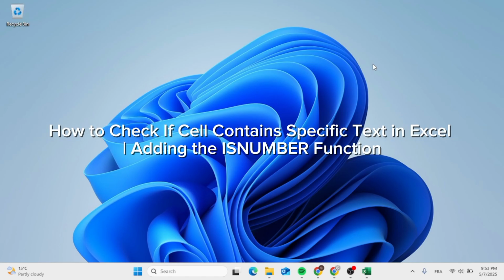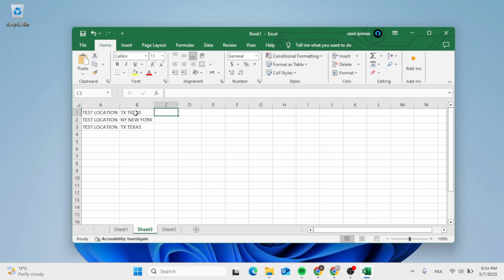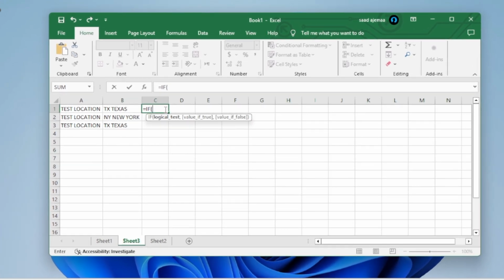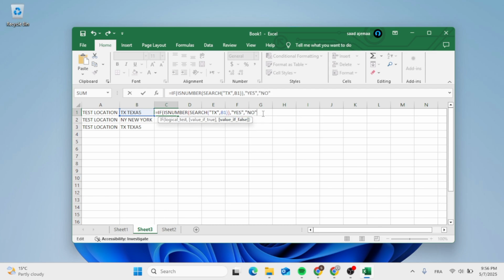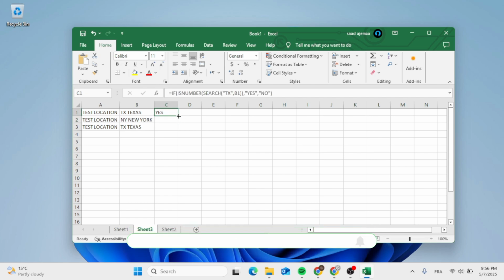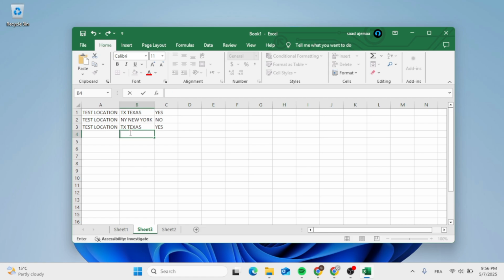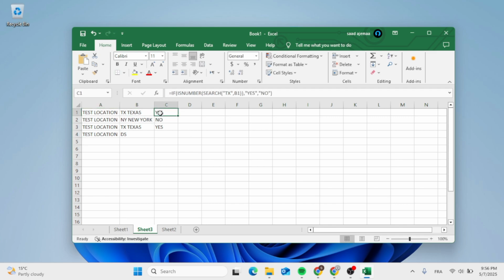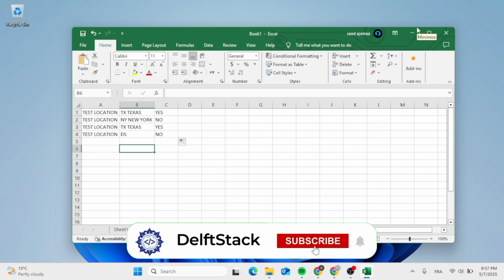How to Check If Cell Contains Specific Text in Excel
Need a quick and reliable way to check if a cell contains specific text in Excel? Whether you're working with large datasets or automating reports, this tutorial teaches you how to use ISNUMBER with SEARCH to quickly scan, filter, and analyze your data with precision.

🔹 What You’ll Learn in This Video:
✅ How to use the ISNUMBER function combined with SEARCH to detect text
✅ A clear explanation of how these formulas work
✅ Real-world examples for filtering and conditional formatting
✅ Bonus: How to make this formula case-insensitive and dynamic
✅ Tips to avoid common mistakes when using these functions

⏱ Timestamps
00:00 – Introduction
00:25 – Writing the Formula to Check for Text
00:46 – Tips and Troubleshooting

🧩 Searching for specific text manually wastes time.
⚡ Learn a dynamic formula-based approach that helps automate and clean up your workflow.
📈 Perfect for data analysis, dashboards, and reporting in Excel.